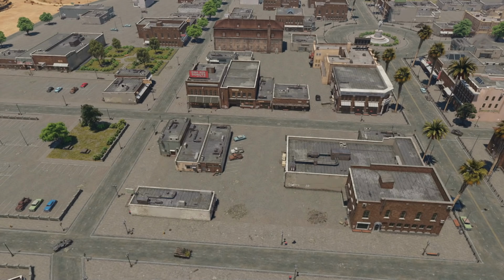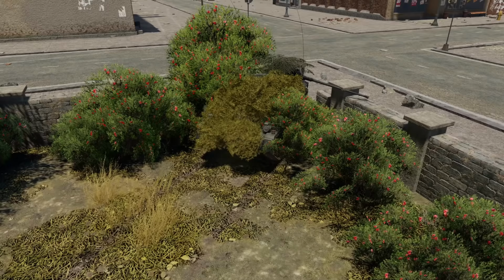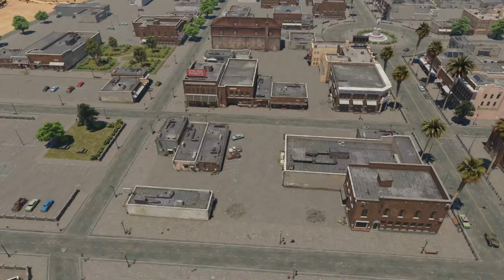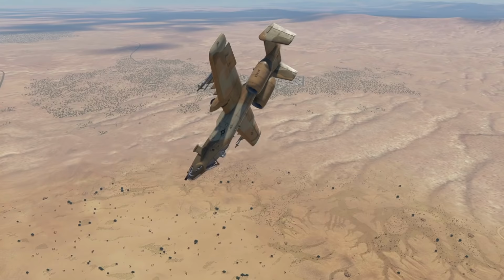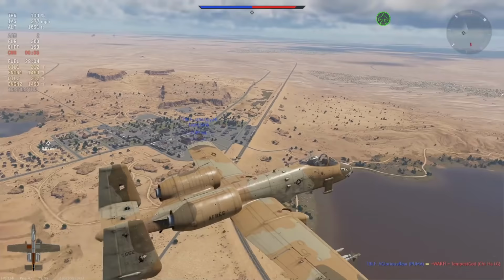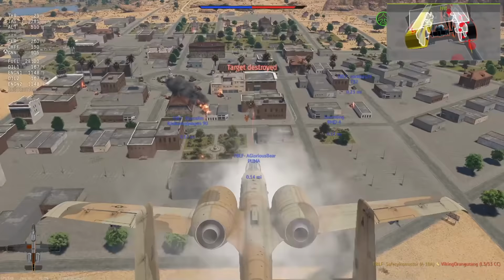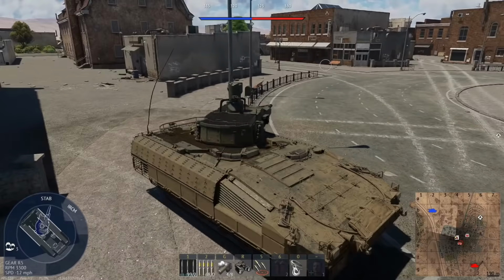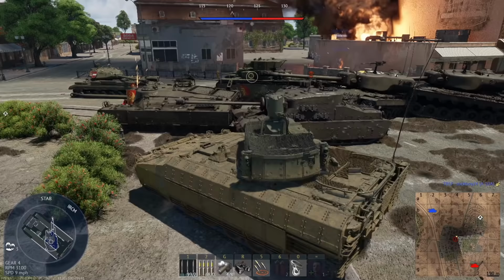Hide n' Seek w/ Viewers! Brrrrrttt Edition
Interested in purchasing something from the War Thunder Store?

The 4th installment of our Hide n' Seek w/ Viewers series! In this video, we go to the American Desert map and use the A-10 to annihilate those that are found!